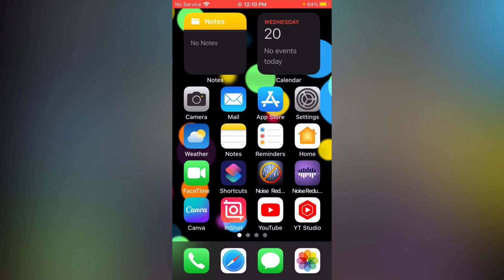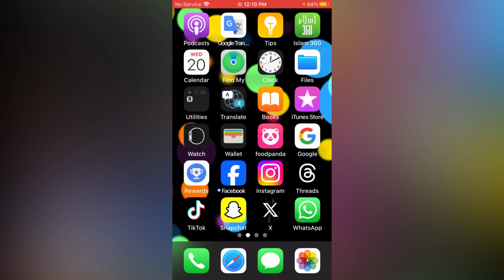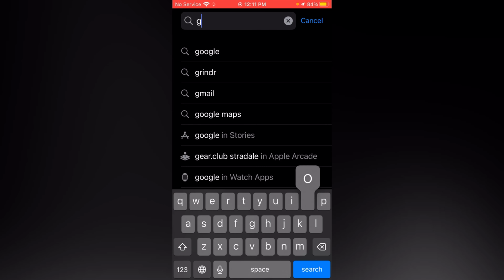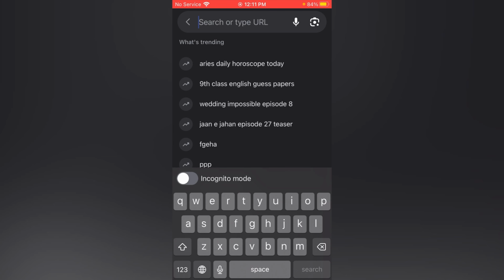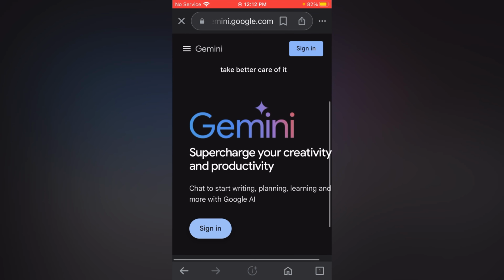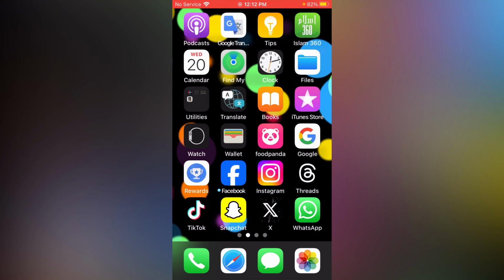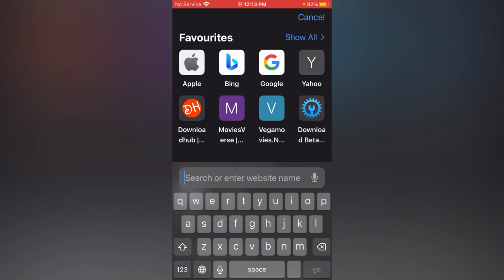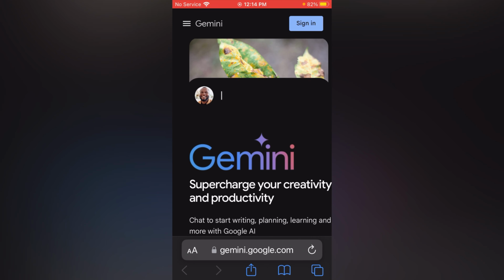How To Get Gemini A.I On iPhone and iPads || Google Gemini A.I [2024]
Hello Friend,
Welcome to “JoyTech” in today’s tutorial i am going to show you